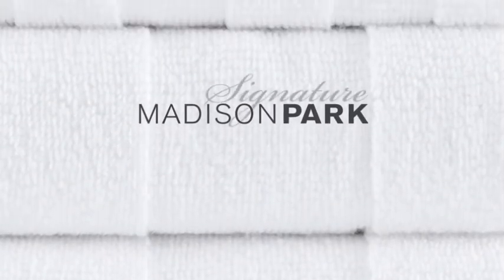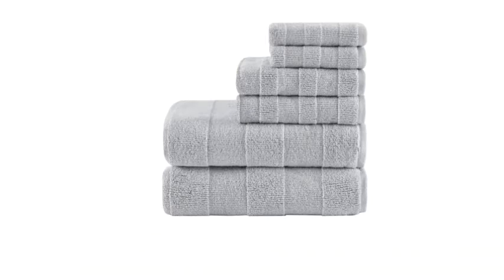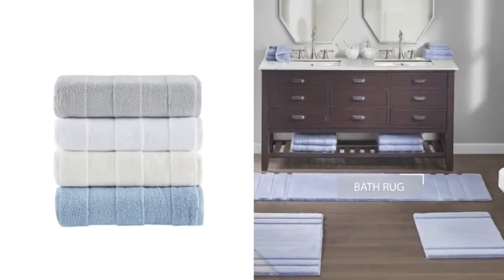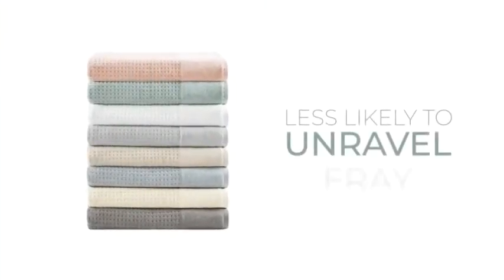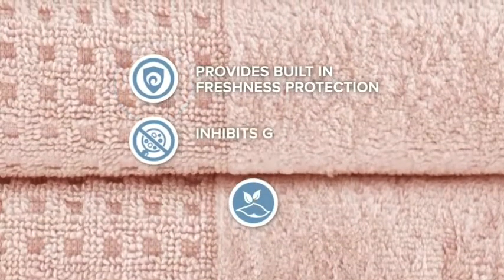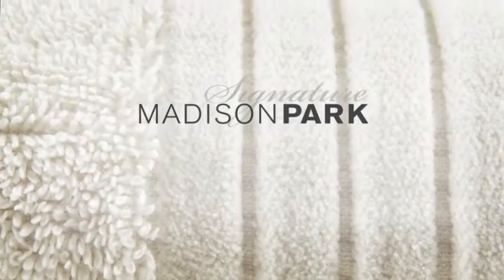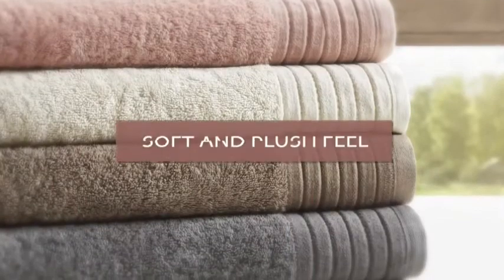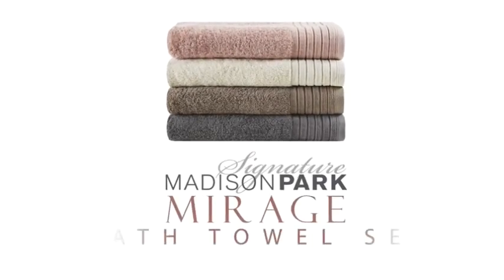Top 5 : Les meilleures serviettes de bain | 2021 | Examen détaillé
Amrapur Overseas
Avanti Linens Seaglass Collection
Combed Cotton Towel Set
Cotton Towel Set
Amrapur Overseas Damask Jacquard
Jacquard Towel Set
Cobblestone Jacquard Towel Set
Offrez-vous un luxe digne d'un spa avec l'ensemble de serviettes en treillis teint en fil 6 pièces Amrapur Overseas/solide ultra doux 500GSM 100 % coton peigné. Le coton peigné est connu pour sa douceur, son pouvoir absorbant et sa durabilité. Ces serviettes sont le complément idéal à n'importe quelle salle de bain et parfaites pour vous faire dorloter ou réserver pour des invités spéciaux. Cet ensemble devient plus doux au lavage et au séchage, de sorte qu'ils seront confortables et confortables contre votre peau à chaque utilisation. Comprend (2) serviettes de bain 27"x54", (2) essuie-mains 16"x28", (2) débarbouillettes 13"x13". Tout le matériel est lavable en machine et passe au sèche-linge. Certifié Oeko-Tex, la marque d'excellence définitive pour des produits sains pour vous et sains pour l'environnement.
L'ensemble de serviettes décoratives en verre Avanti Sea est décoré d'une subtile broderie d'étoiles de mer et de coquillages avec une bordure en tissu bleu aqua coordonné sur le bain et les tailles de main. L'ensemble comprend un bain, une main et un bout des doigts. Brodé aux États-Unis, matériaux importés.
Redonnez de la vigueur à votre salle de bain avec l'ensemble de serviettes de bain Air Cloud de 18 pièces. Ils sont fabriqués à partir de boucles de 100 % coton doux avec un tissage sans torsion qui absorbe rapidement l'eau. Ces pièces saisissantes sont disponibles dans une variété de couleurs qui complètent votre salle de bain. L'ensemble de serviettes de bain en peluche offre un poids plus léger, une douceur duveteuse et une absorption rapide, ce qui signifie un confort ultime et des résultats rapides lors du séchage des mains et du visage après s'être lavé ou s'être essuyé après être sorti d'une douche chaude. Trouver une serviette de bain de qualité qui allie douceur luxueuse et absorption ultime peut être difficile à trouver de nos jours, surtout à un prix abordable, mais avec l'incroyable ligne de bain d'Amrapur Overseas, nous vous avons offert tout cela et bien plus encore.